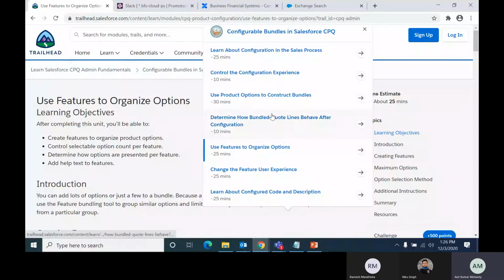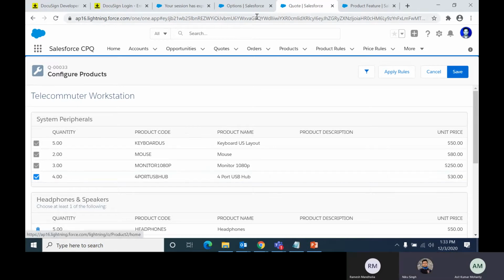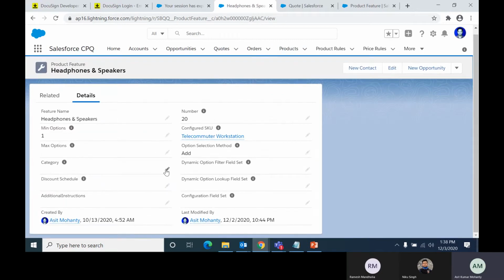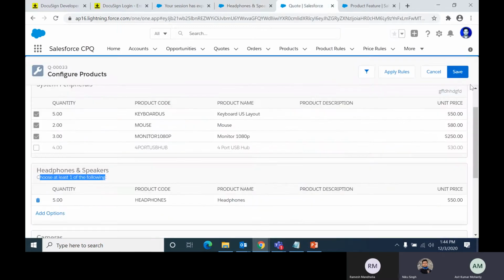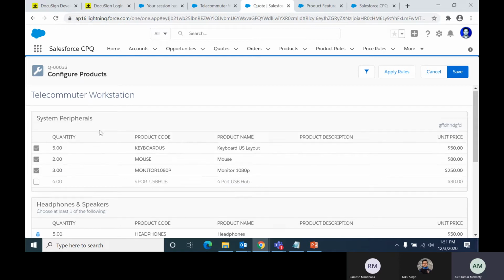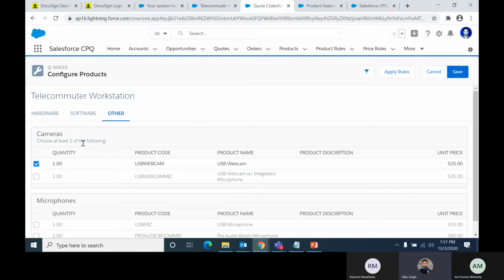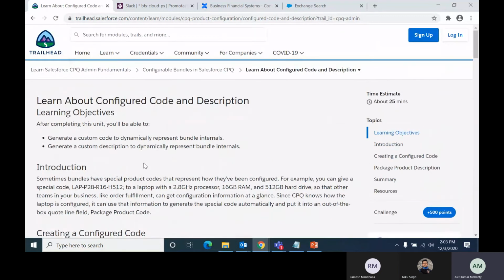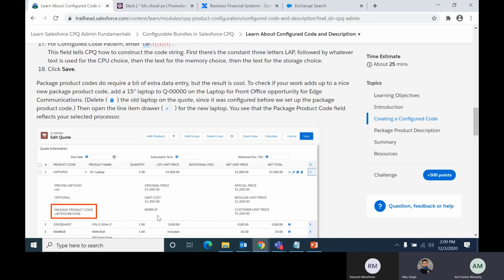Salesforce CPQ KT 4